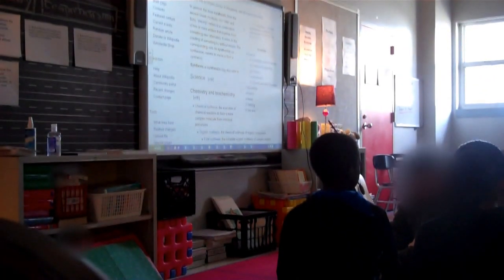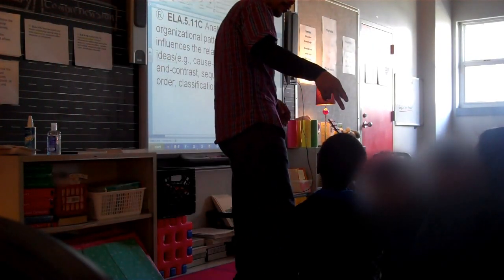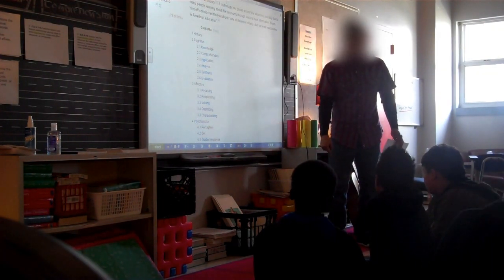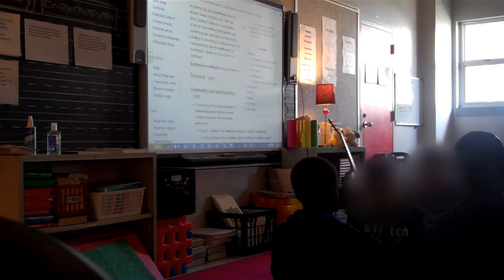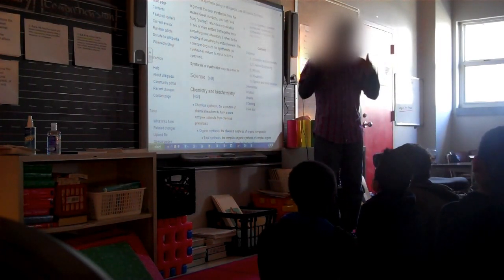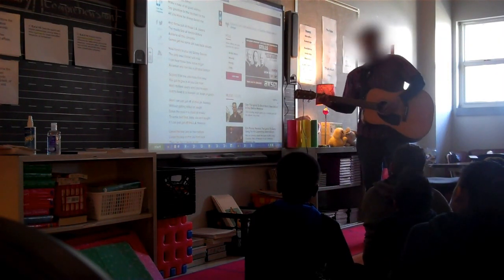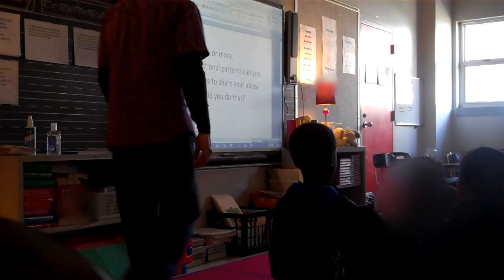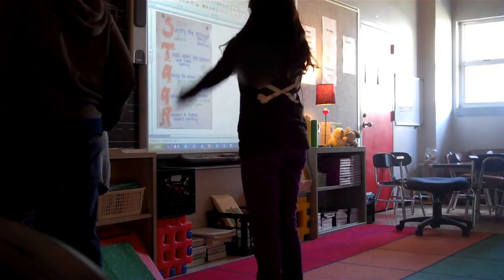Synthesis Lesson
It was one of my best time teaching. I truly enjoyed the art that day and I am looking forward to other days just as rewarding.